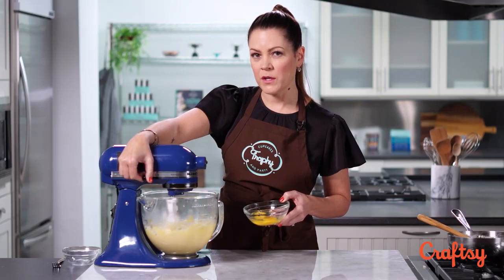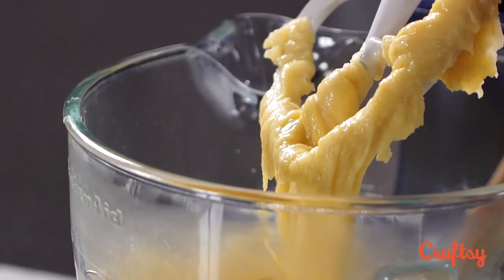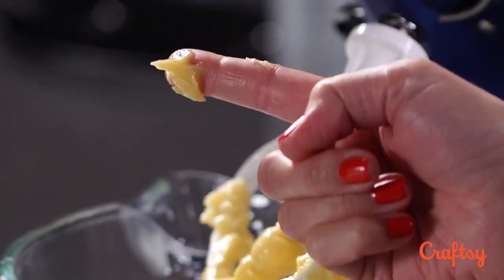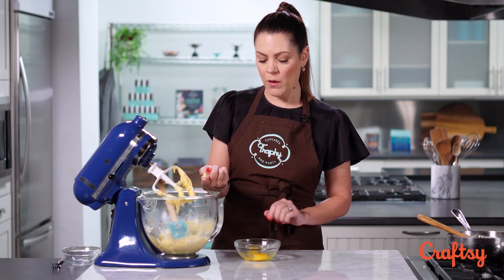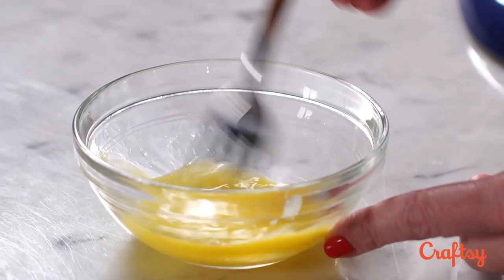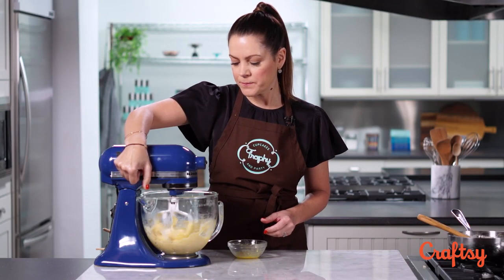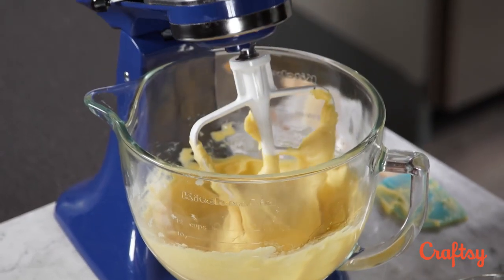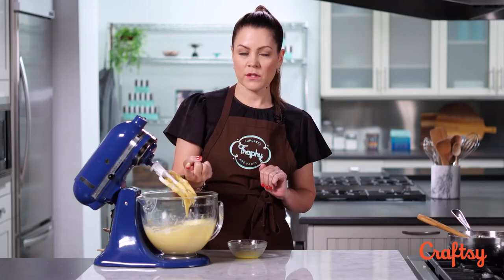A Trick for Judging the Texture of Choux Pastry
Learn to perfectly judge your choux pastry consistancy with Jennifer Shea.

Get more tips from Jennifer in her online class Over-the-Top Cupcakes

Sign up for the free Craftsy newsletter to discover project ideas, delicious recipes, helpful hacks, and so much more right in your inbox!